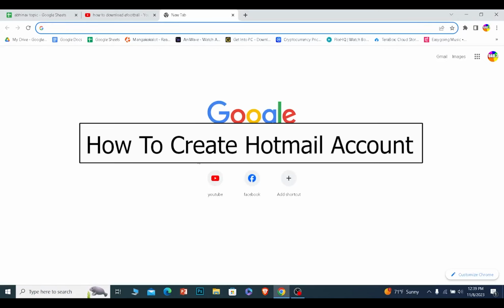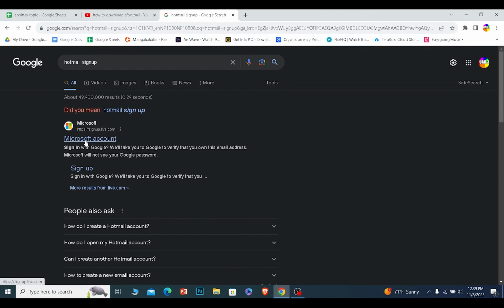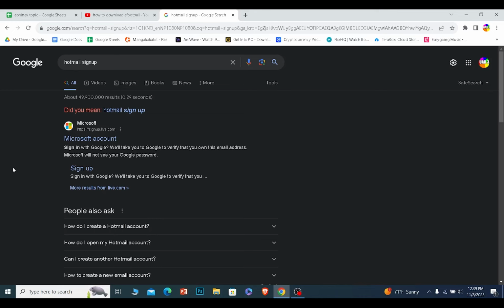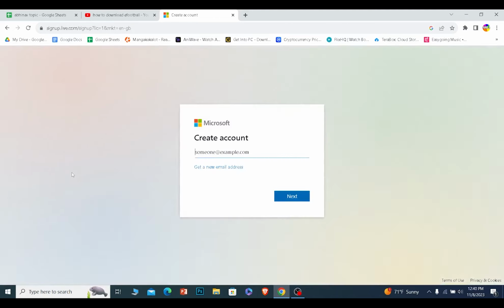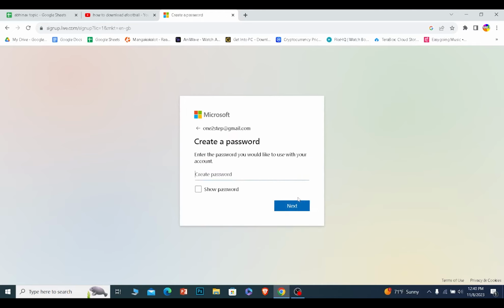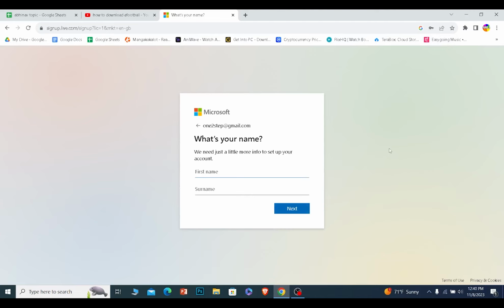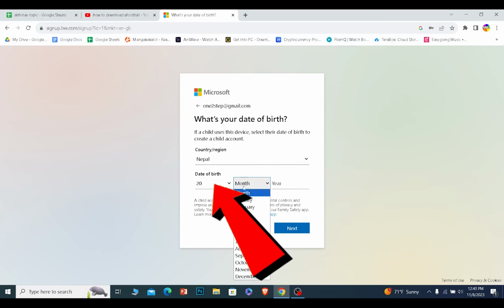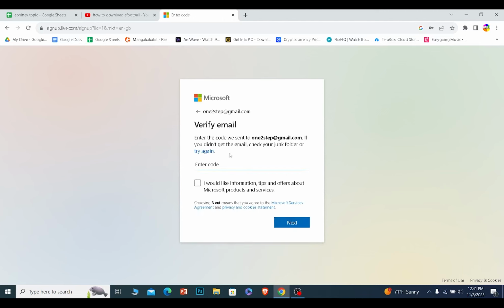Outlook Sign Up: How to Create Hotmail Account (2023)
This video walks you through the step by step process of how to Create Hotmail Account. In this tutorial video, discover step-by-step guidance on creating a Hotmail account. Whether you're new to email or simply want a fresh start, follow along to set up your Hotmail account quickly and easily.